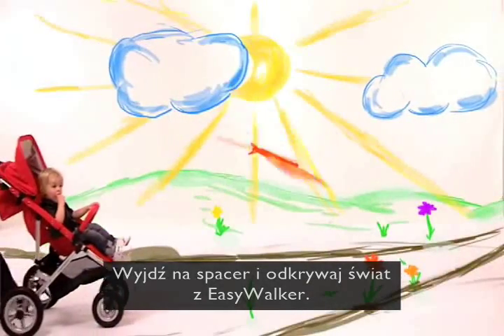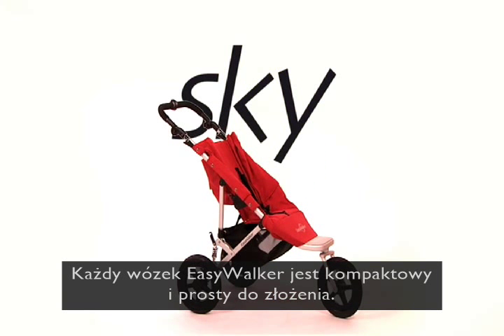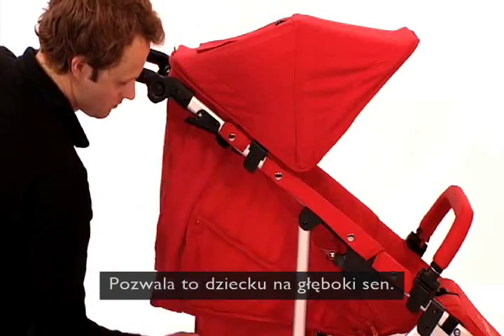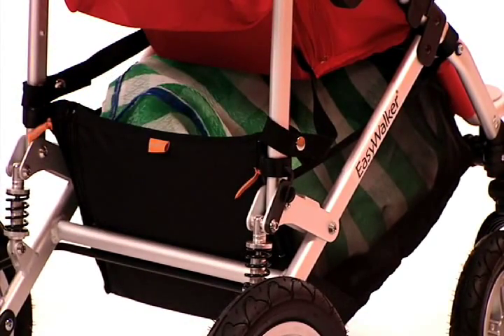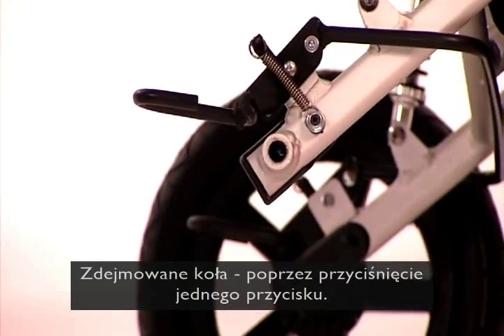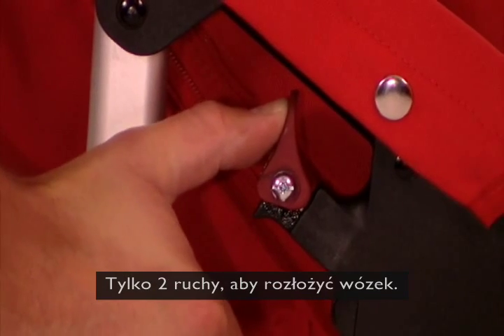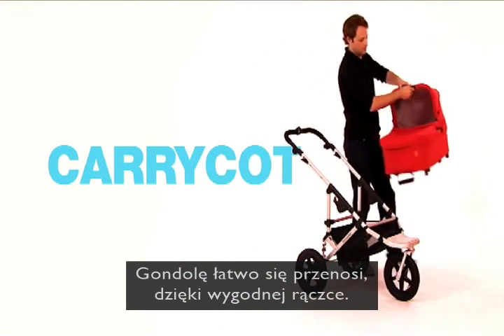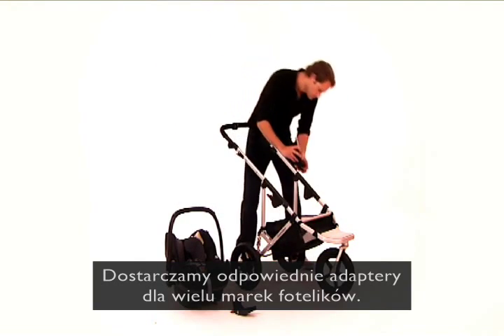EasyWalker Sky - TOSIA.pl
EasyWalker Sky wózek głęboko-spacerowy dla dzieci od urodzenia do 4 lat. EasyWalker Sky to wózek trójkołowy, który jest bardzo komfortowy i stabilny. Nowoczesny wózek EasyWalker Sky świetnie sprawdza się podczas spacerów w mieście, ale także jest to znakomity wybór dla tych, którzy lubią wędrówki poza miastem. Wózek EasyWalker zapewnia komfort dziecku dzięki obszernej gondoli oraz szerokiemu siedzisku spacerówki, które rozkłada się na płasko. Wózek EasyWalker Sky to również prosty system składania. Siedzisko spacerowe w wózku EasyWalker Sky montowane jest tylko przodem do kierunku jazdy.
Na stelażu wózka EasyWalker Sky zamontować można fotelik samochodowy Maxi Cosi.